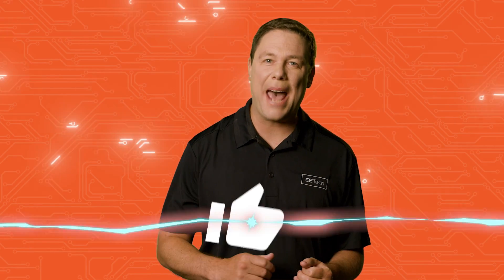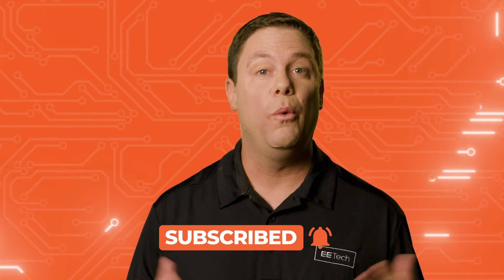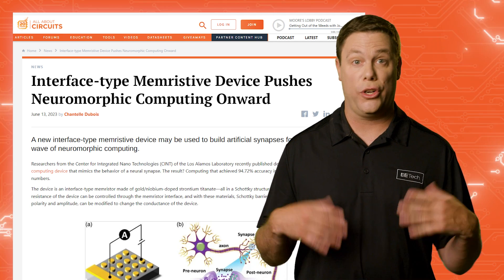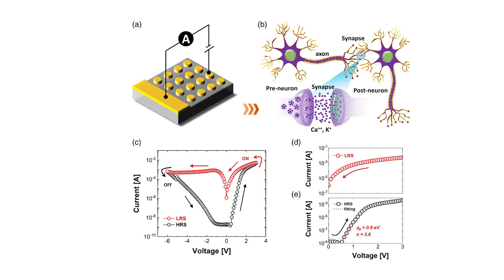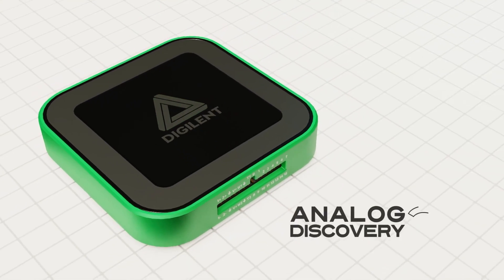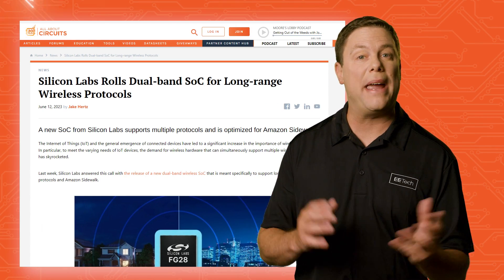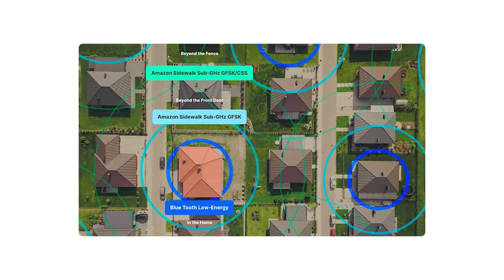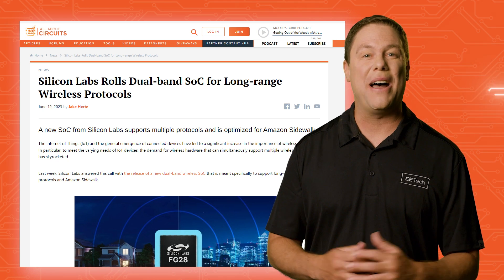AAC Spotlight | Ep.2 | Neuromorphic Computing, Diligent Analog Discovery 3, Silicon Labs FG28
0:37 - Interface-type Memristive Device Pushes Neuromorphic Computing Onward

0:58 - Digilent Completes Tiny Test Equipment Trilogy With Analog Discovery 3

1:26 - Silicon Labs Rolls Dual-band SoC for Long-range Wireless Protocols